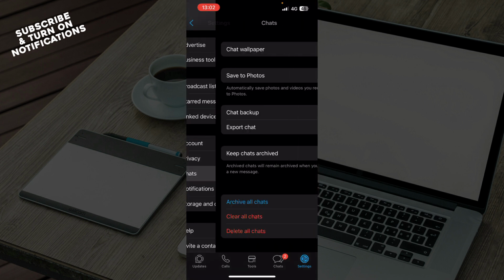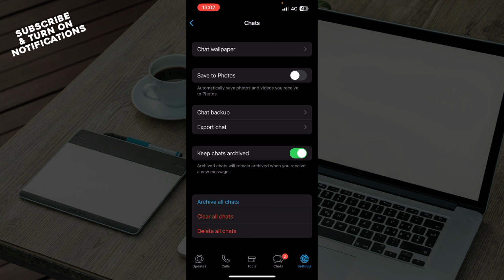How To Disable Auto Download in WhatsApp Business (Quick Tutorial)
In this video I will show you How To Disable Auto Download in WhatsApp Business. It would be good if you watch the video until the end so that you don't miss important steps.